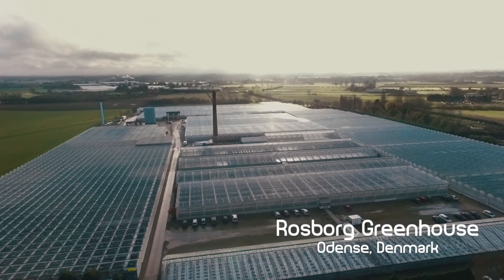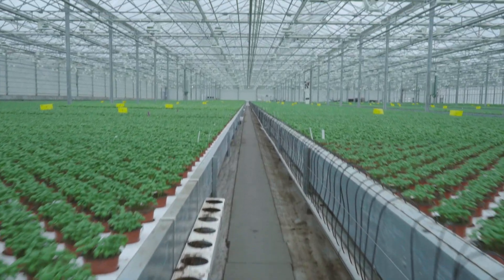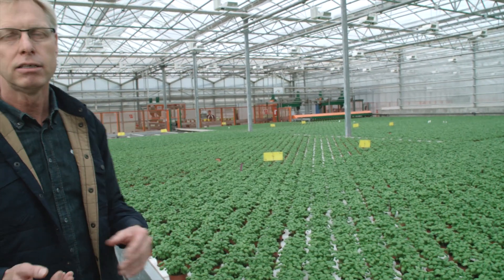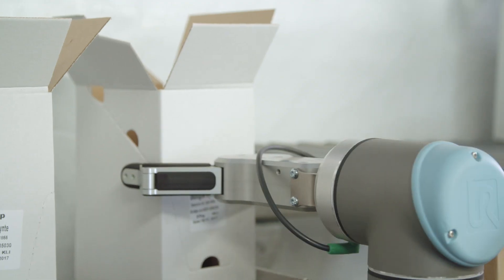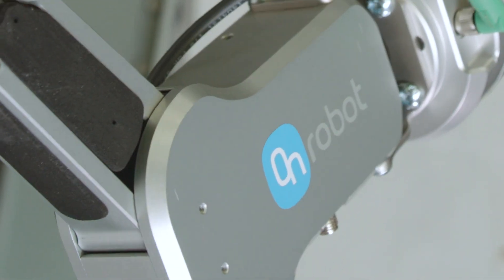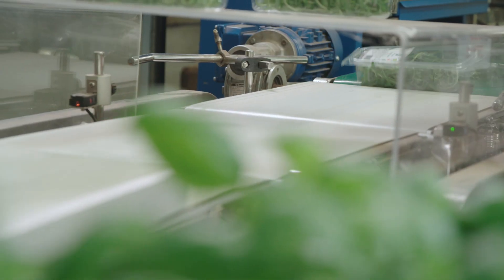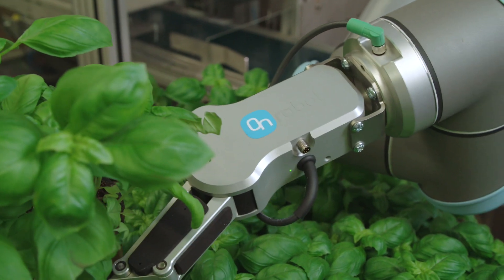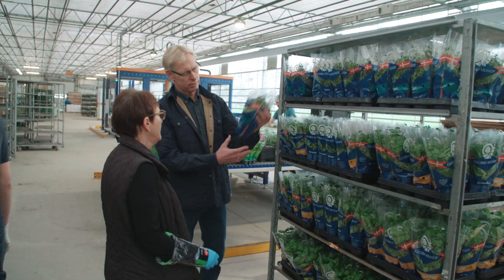Automated Greenhouses with OnRobot Grippers - Rosborg Food Holding Denmark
The automated greenhouses: intelligent automaton makes herb production competitive and flexible. That is the case with Rosborg Food Holding, Denmark's largest producer of herbs and miniature plants, who decided to automate their greenhouse with OnRobot's collaborative grippers.

“We are continuously working to improve the productivity and efficiency of our processes. By finding automation solutions for monotonous, physically demanding tasks, we can relieve our employees. At the same time, it helps us to reduce the number of overtime hours and the employment of temporary staff.”